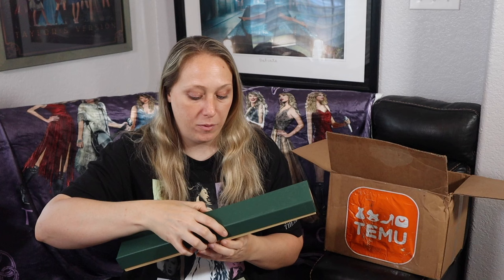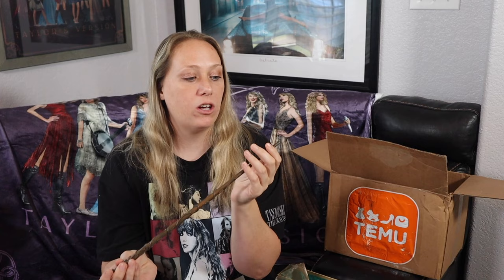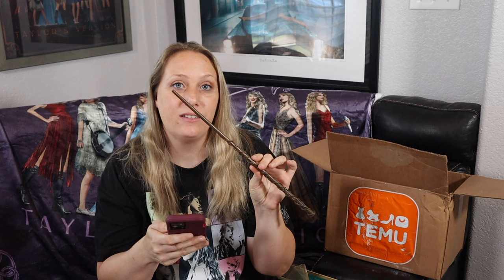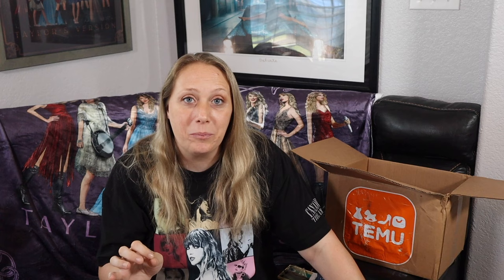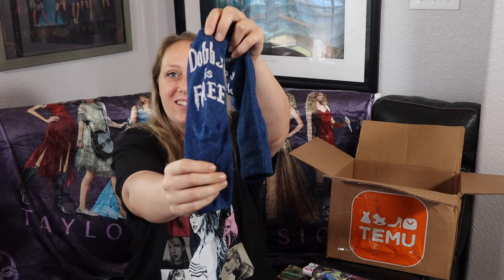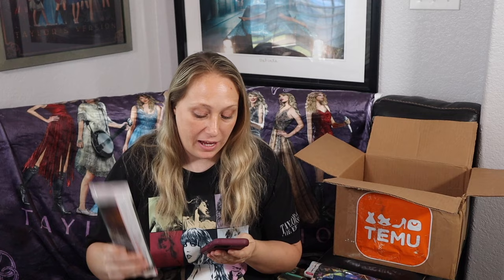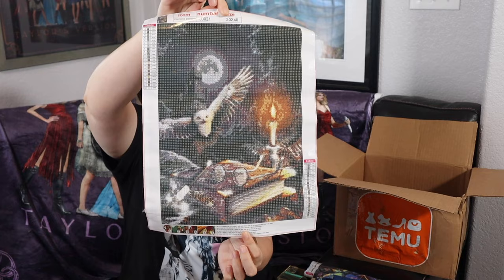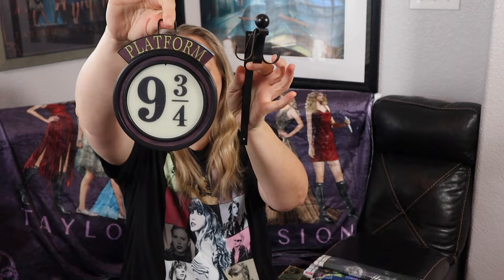TEMU HAUL | Harry Potter themed items found at Temu!!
Handheld Tripod
Umbrella Lights
LED Lights

Please state which channel you are wanting to collaborate with in the email, thanks!

Send me mail:
Laura Wooten
3809 S General Bruce Dr, Ste # 103- 380
Temple, Texas 76502